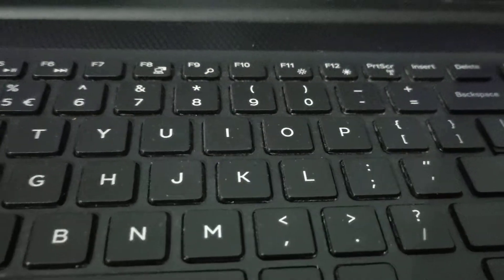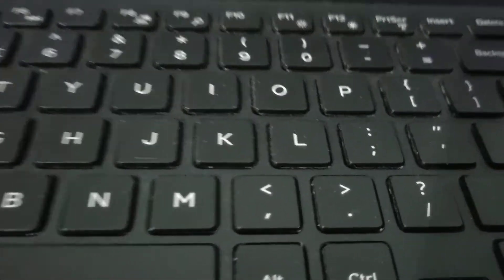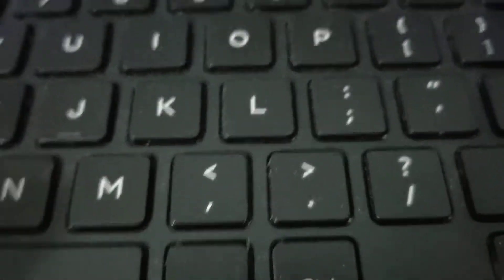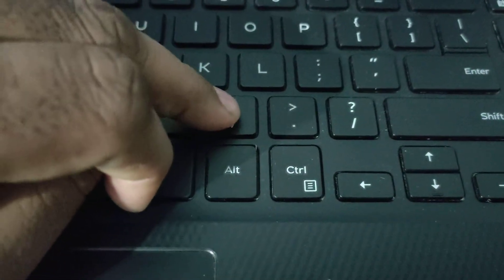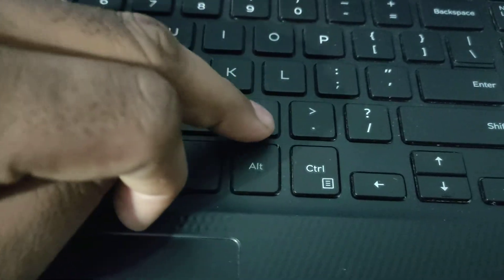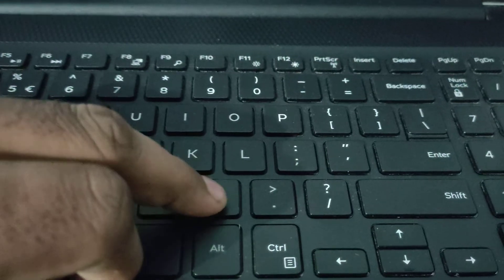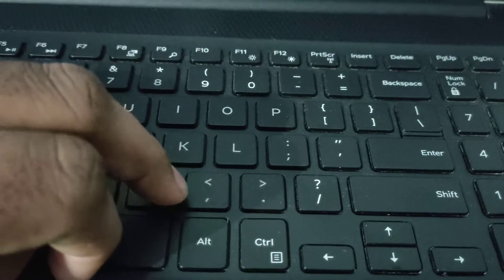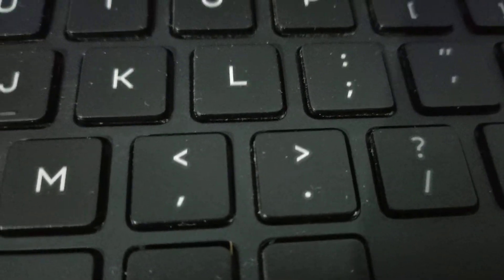How to type comma in laptop